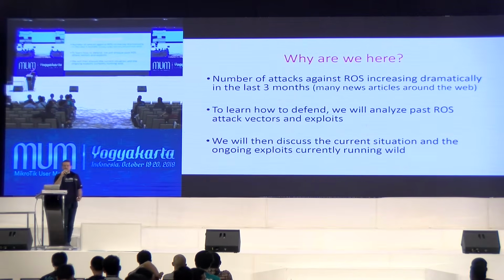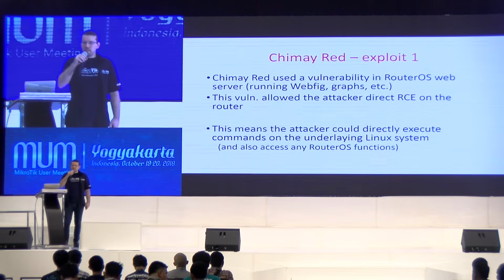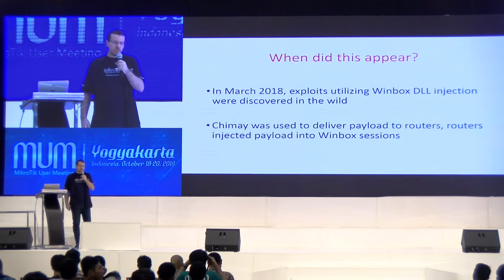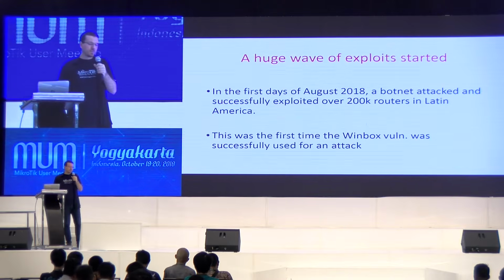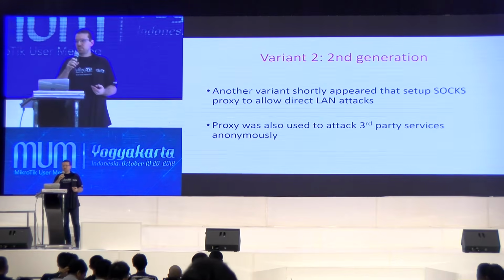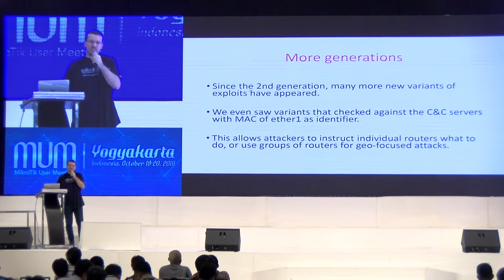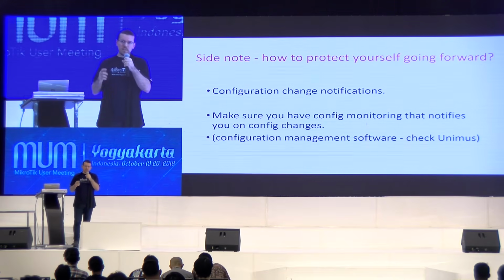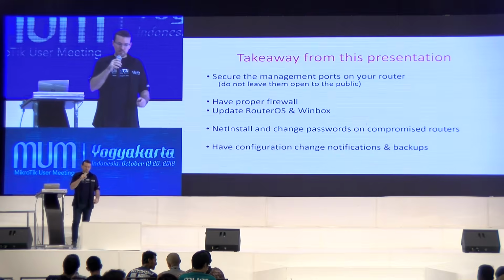Security analysis of recent RouterOS exploits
Security analysis of recent RouterOS exploits, Tomas Kirnak (Atris Spol. s r.o., Slovakia). In this presentation, we analyze the recent RouterOS exploits that utilized Vault7, Winbox client-side and Winbox server-side vulnerabilities.

How were the attacks performed? What did the attackers do with exploited routers?

Finally, we will talk about security, and how to protect yourself from exploits like these in the future.. PDF: https